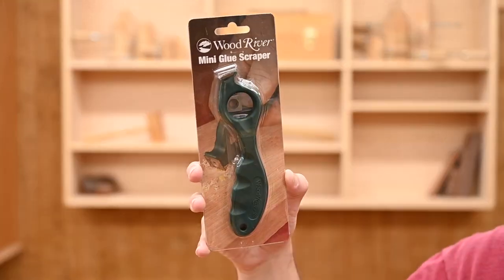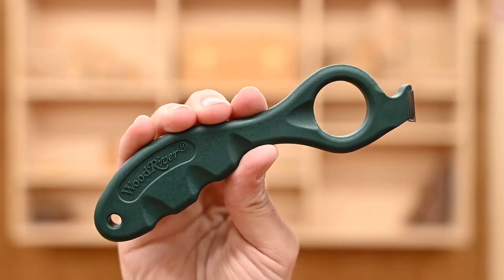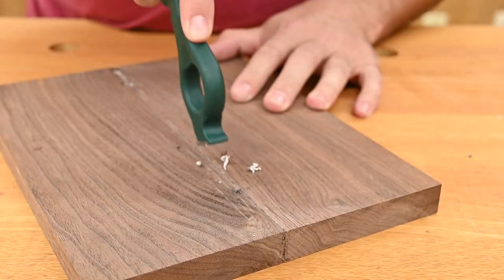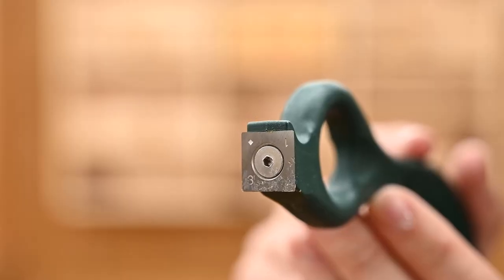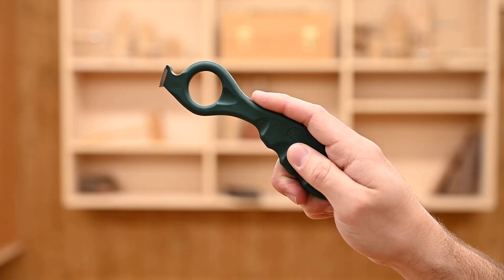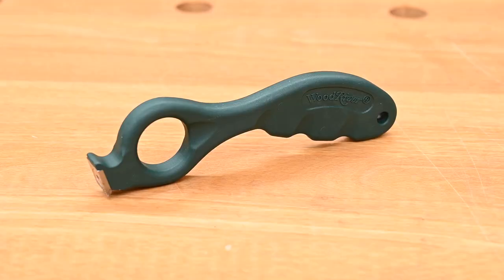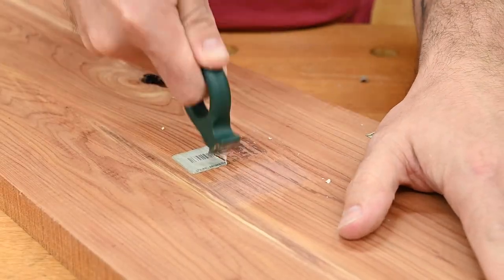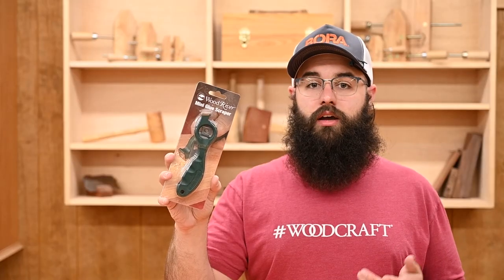Clean up those glue lines with the WoodRiver Mini Glue Scraper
Scrapers don’t generally get a lot of attention, but they’re the unsung heroes for old finish and glue removal. Like most woodworkers, we at Woodcraft have lots of them – chisels, old plane blades, pocketknives or basically anything steel with an edge. But why just “get by” with these when you can have an actual scraper that feels as good as it works?

The WoodRiver® Mini Glue Scraper makes removing excess glue squeeze-out or small areas of old finish easy and efficient. This pull style scraper uses a square or radius carbide insert cutter held at a 30° angle to the handle. Handle shape and blade angle allow the user to hold the scraper at a comfortable angle while effectively scraping up close or on long reach applications. The handle’s ergonomic design provides a few different grip options for maximum comfort. Cutters have four cutting edges, so a fresh edge can be rotated into position whenever the cutting edge becomes dull. Carbide cutters are 19/32" square and are held in place with a hex screw. Replacement cutters sold separately.